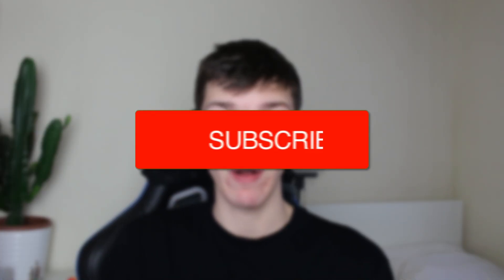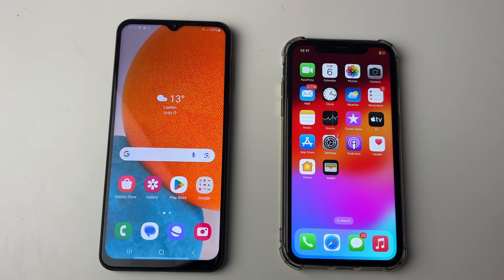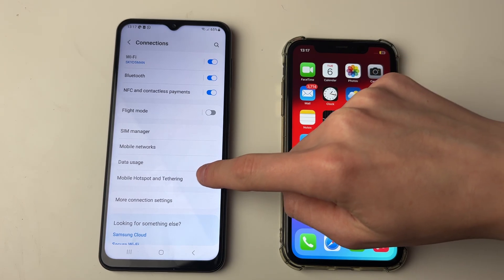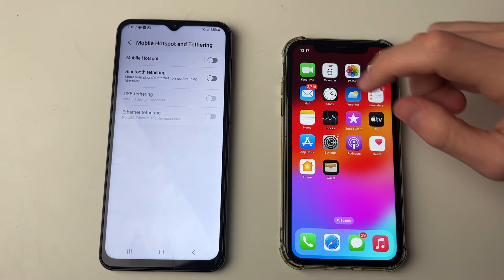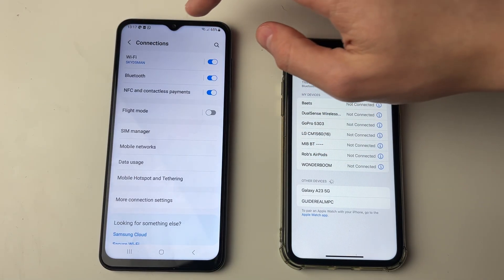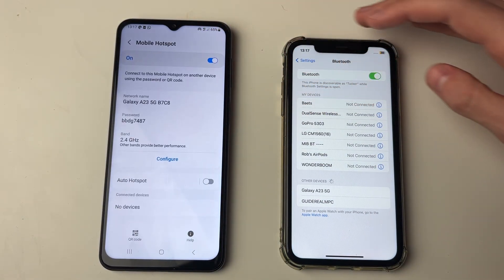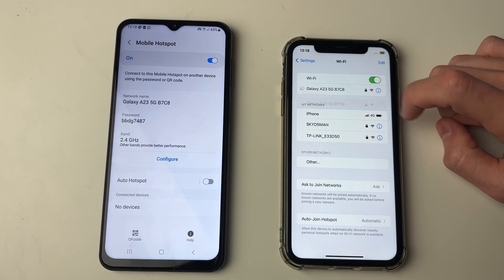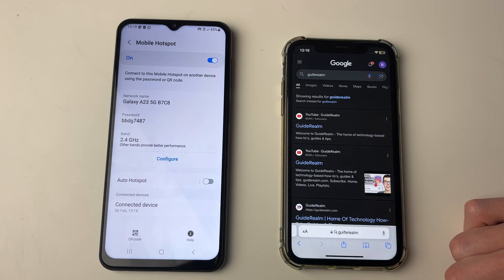How To Share WiFi From Android To iPhone - Full Guide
Learn how to share wifi or internet from android to iphone in this video.

GuideRealm